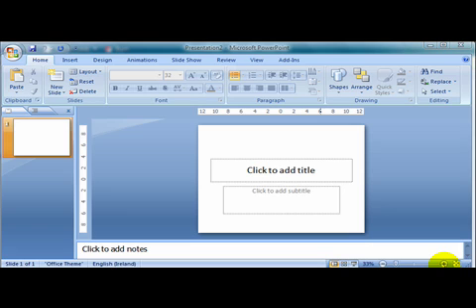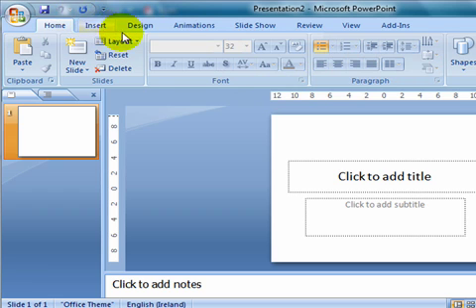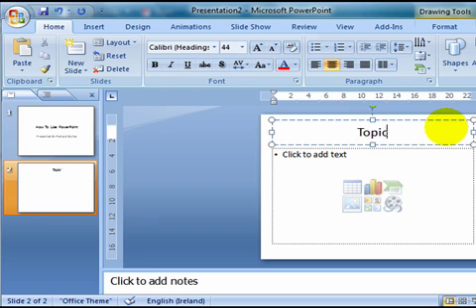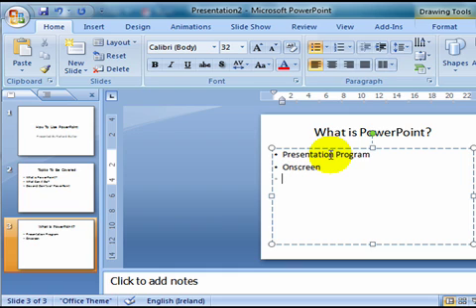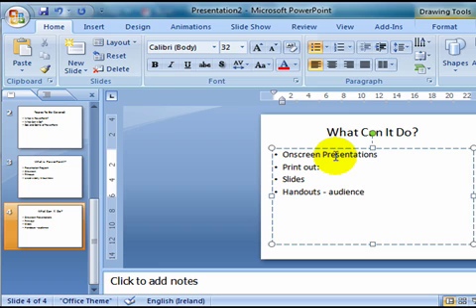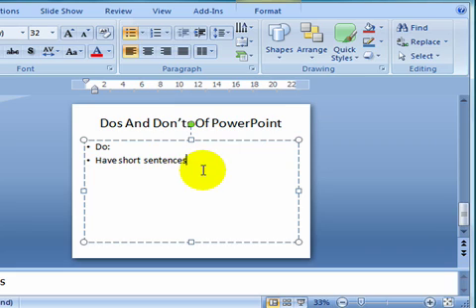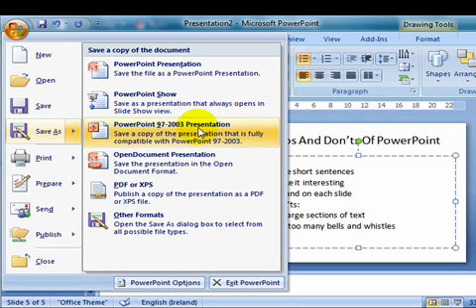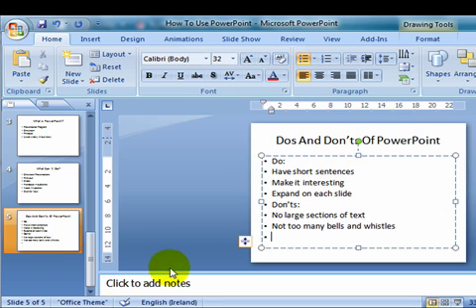PowerPoint 2007 Training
An introduction to PowerPoint 2007. Presented by Richard Butler who is a master trainer. This short video goes thru the basics of PowerPoint 2007. Vist